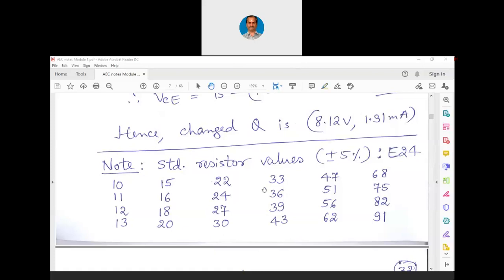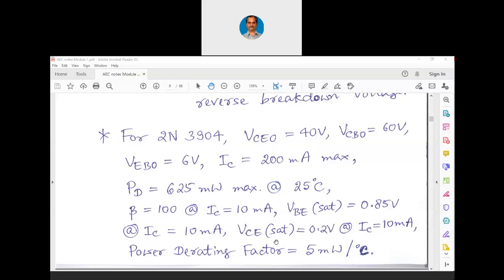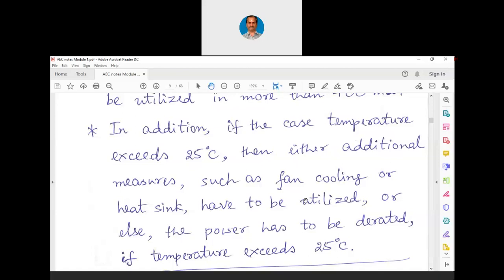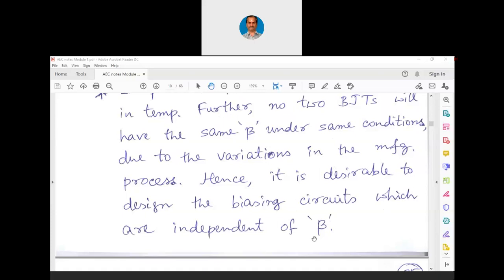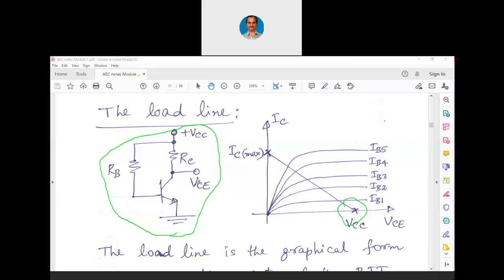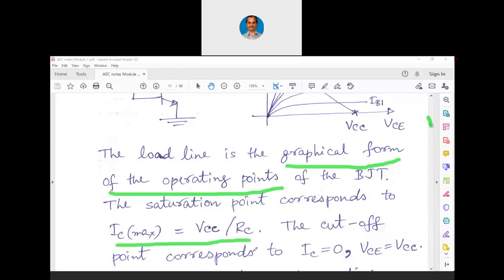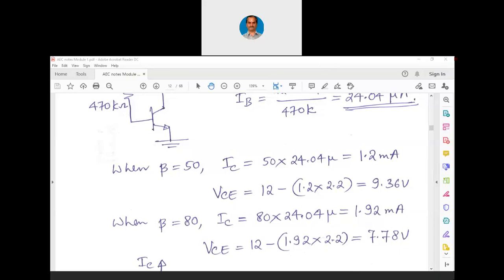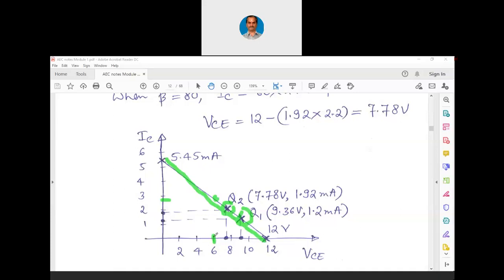Analog Electronic Circuits: Class - 3